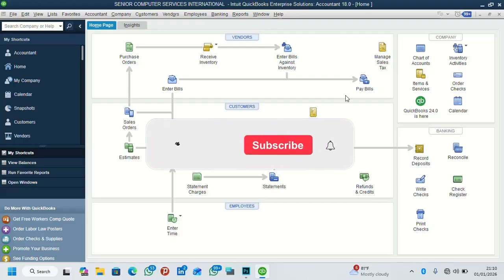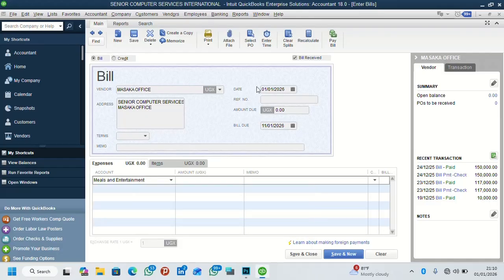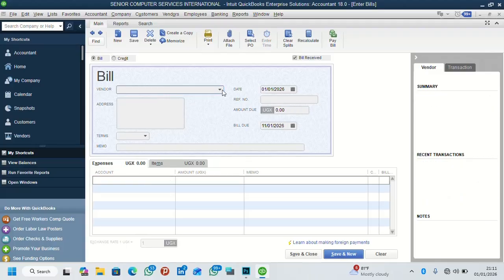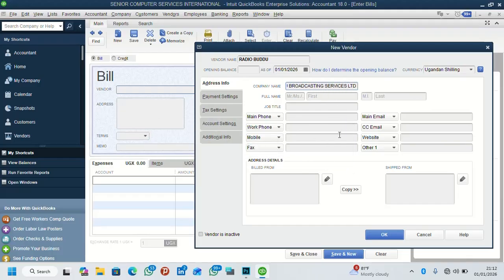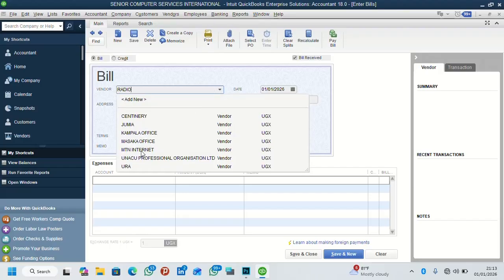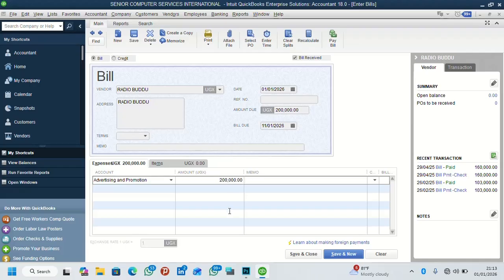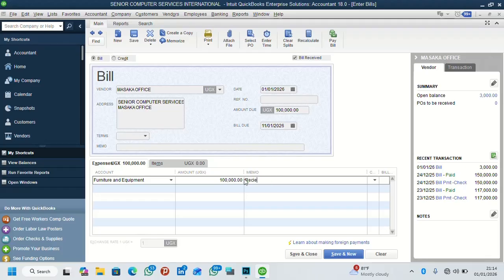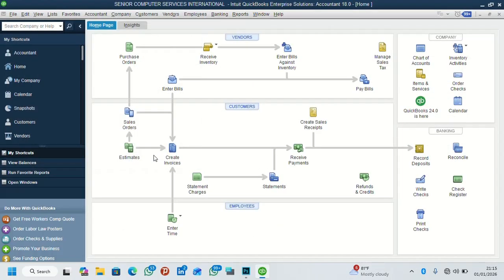How to Record Expenses in QuickBooks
Learn how to properly record expenses in QuickBooks Online to keep your business finances accurate and organized!

In this tutorial, you will learn how to:
✅ Enter and categorize expenses correctly
✅ Select vendors and payment accounts
✅ Attach receipts for proper documentation
✅ Save and manage expense transactions
✅ Keep your financial reports accurate

Recording expenses properly helps you track spending, prepare Profit & Loss reports, and stay ready for tax season.

Whether you are a business owner, accountant, student, or beginner, this video will guide you step by step.

💻 Enroll in our professional accounting and QuickBooks courses and improve your digital skills.